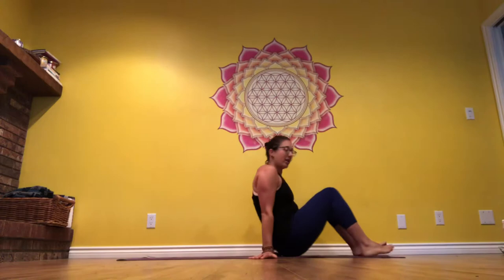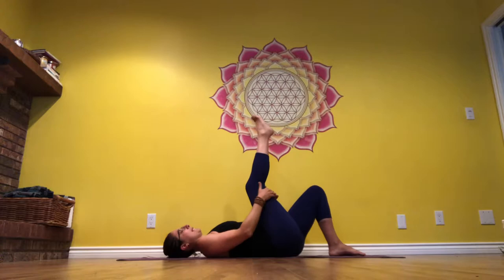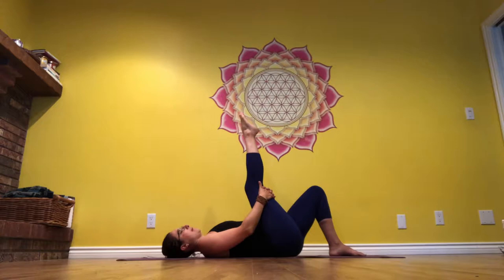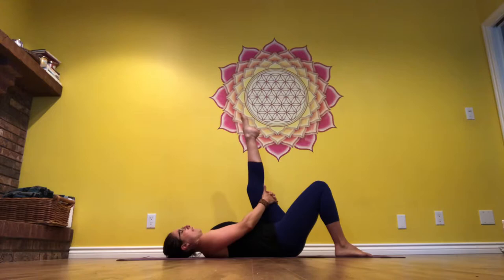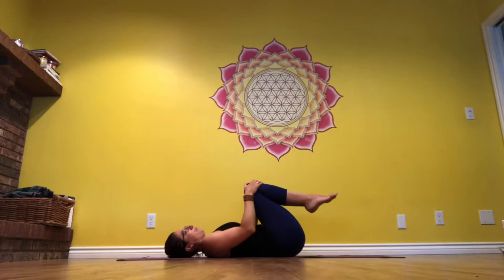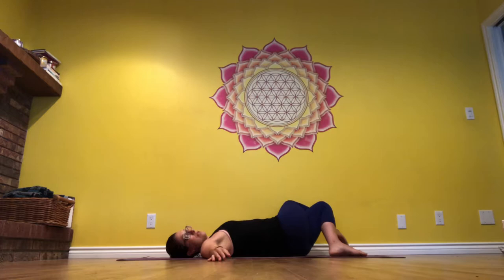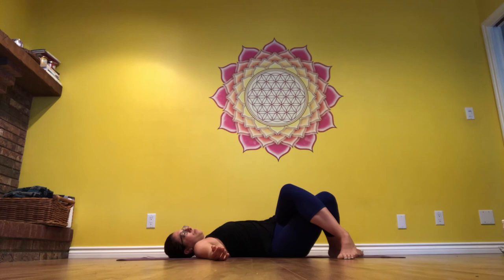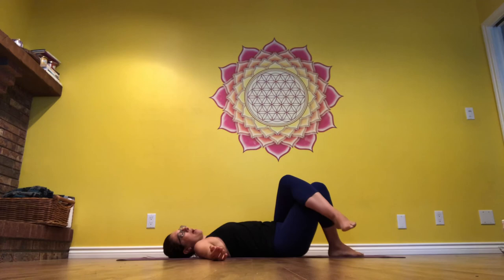John- short stretch #1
Short stretching session for you!